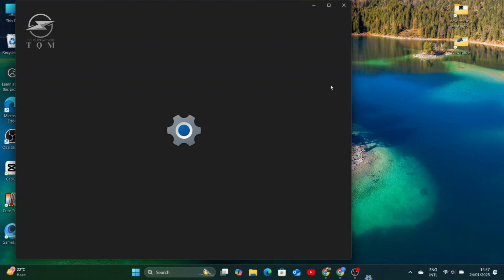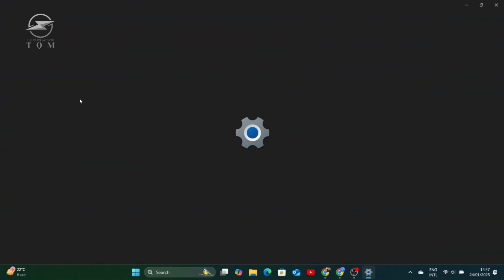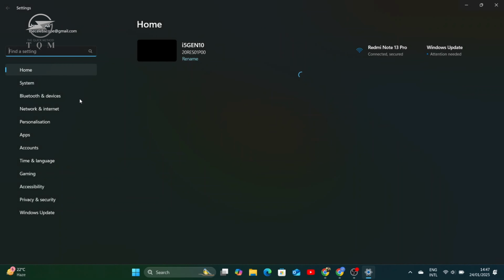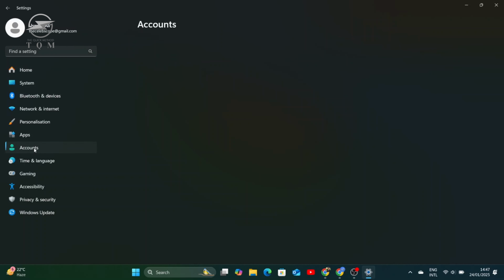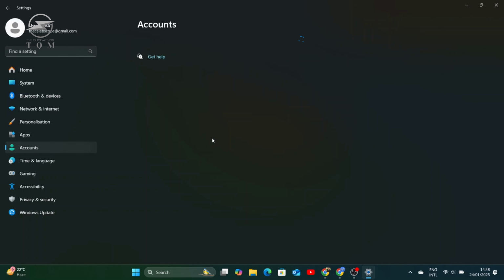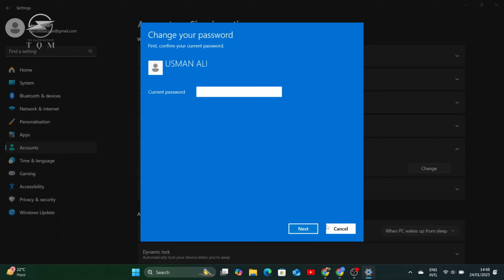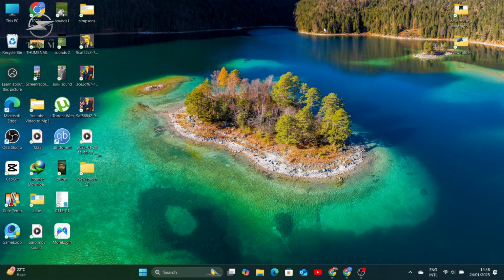How To Password Protect Windows Computer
How To Password Protect Windows Computer - Easy Step-by-Step Guide (2025)

Want to keep your Windows computer secure by adding a password? In this video, we’ll show you how to easily set up a password for your Windows PC to protect your personal files and data. Whether you're using Windows 10 or Windows 11, this guide will help you secure your device and prevent unauthorized access.

What You’ll Learn in This Video:
✔️ How to set up a password for your Windows computer
✔️ Step-by-step instructions for creating a strong password
✔️ How to use a PIN or picture password for additional security
✔️ How to enable Windows Hello for facial recognition or fingerprint login
✔️ Tips for choosing a secure password and managing login settings

By the end of this video, you'll know exactly how to password protect your Windows computer and keep your information safe from unauthorized access. Watch now for an easy and effective solution!

Watch now to learn how to easily password protect your Windows computer!